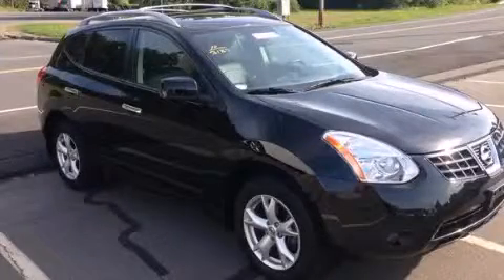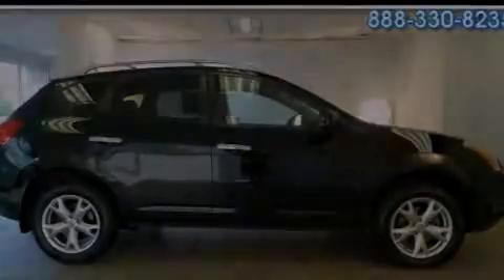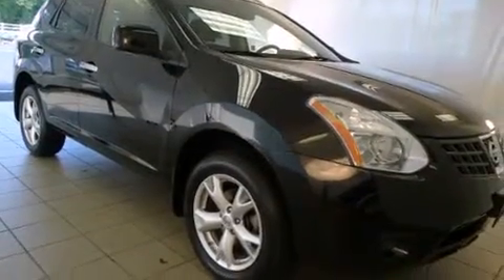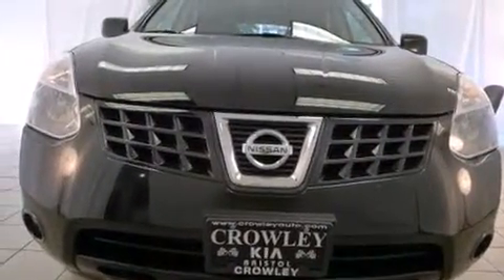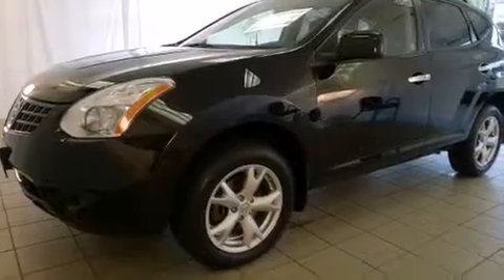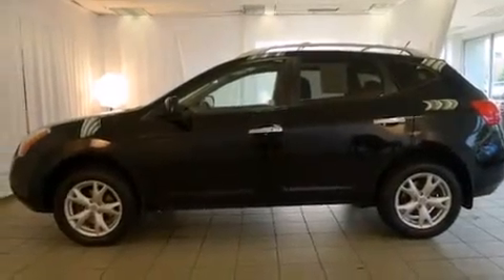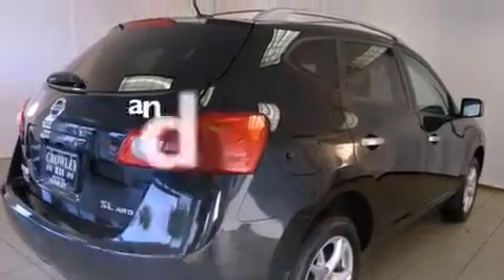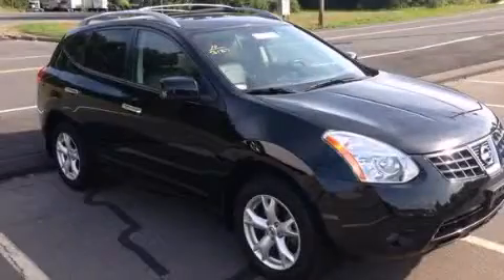2010 Nissan Rogue Bristol CT 06010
We've been honored to serve the Bristol CT area , we promise that your experience at our dealership will exceed your expectations ! Year : 2010 Make : Nissan Model : Rogue Engine : 2.5L 4 Cyl. Fuel Injected Trans . : Automatic Exterior : Black Miles : 35,784 Crowley Kia 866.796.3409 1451 Farmington Ave Bristol , CT 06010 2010 Nissan Rogue Bristol CT